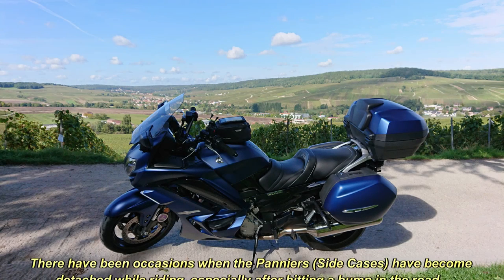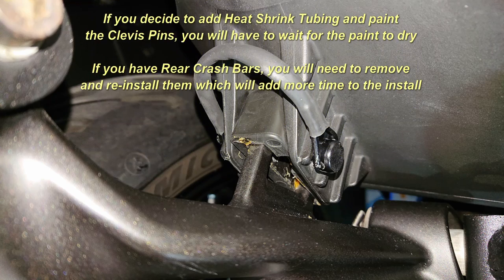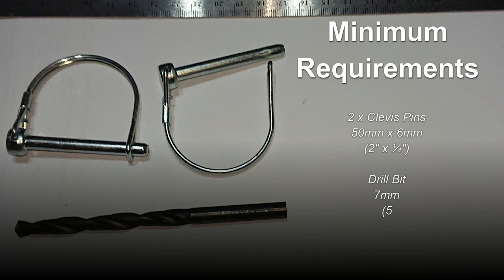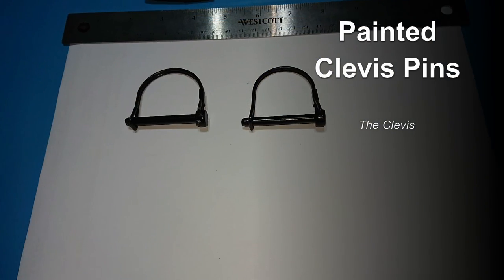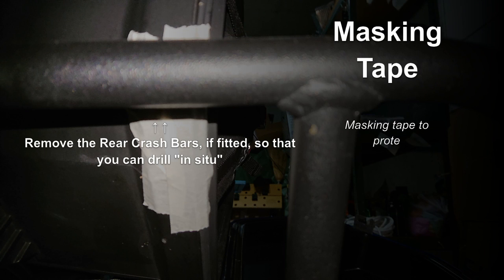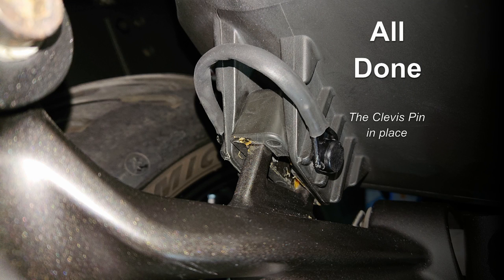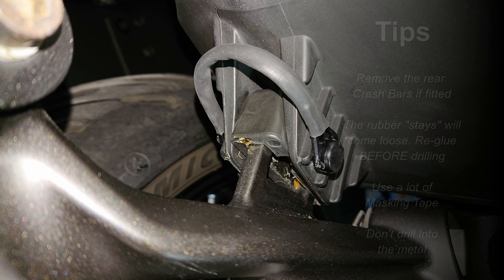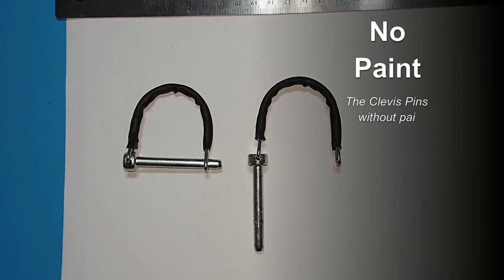How to Pin the FJR1300 Panniers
Hello, You’re very welcome to this video on Pinning FJR Panniers

There have been occasions when the side cases on the FJR1300 have become detached while riding, especially after hitting a bump or deformity in the road. This is costly! So, today, we’re looking at Pinning the FJR Panniers.

If you do the basic install, the whole job should take about 15 minutes from start to finish. It is not difficult, you just need to drill two holes in the correct place. A One Spanner Rating.

If, like me, you have rear crash bars, decide to paint the Clevis Pins and add Heat Shrink Tubing to protect the motorcycle’s paintwork, the job may then take a couple of hours or so depending on how long it takes the paint to dry.

_There is no lighting in the garage, so the video footage was very grainy and not usable. Luckily, pictures were taken of each step using a mobile phone with a flash. This video is a montage of those pictures._

Steps:
1. Optional - Paint Clevis Pins
2. Remove Rear Crash Bars if fitted
3. Offer up drill to the side case and place a lot of Masking Tape on the Panniers where the drill touches
4. Glue Rubber Stays back in place if necessary
5. Optional - Drill a small pilot hole centred 7mm from the long flat side of the case support and centred between the two ribs
6. Drill the hole through the case supports and rubber stays (centred 7mm from the long flat side of the case support and centred between the two ribs)
7. Optional - Cut Heat Shrink Tubes to size 95mm (4 5/8") long
8. Optional - Spray small amount of White Grease into the heat Shrink Tubes and slide them onto the Round Wire loops on the Clevis Pins
9. Optional - Shrink the Heat Shrink tube with a heat gun
10. Insert the Clevis Pins

The minimum you need to do the job is two 55mm x 6mm (2¼” x ¼”) Clevis Pins, a 7mm (5/16”) drill bit and a drill.
Clevis Pin
Selection of Clevis Pins
Drill Bit

But if you want to protect the paintwork you’ll also need some heat shrink tube 95mm x 9.5mm (4⅝” x ⅝”) and a method to shrink it.
Heat Shrink
Black & Decker heat gun

Use some Masking tape or similar to protect the cases while drilling.

To help slide the heat shrink tube onto the clip, use a little white grease, this will also minimise oxidation. A little goes a long way.

You can also paint the Clevis Pins before attaching the heat shrink tubing so they blend in to the bodywork.

Before drilling, place the drill in the correct position so you know where to attach the masking tape.

The centre of the hole is 7mm from the “bottom” of the case attachment and centred between the two ridges – see video.

Don’t drill into the metal. Drill slightly up and to the rear. You’ll find the drill naturally wants to be in that position due to the shape of the pannier.

Some tips:
    • Remove the rear crash bars, if fitted, before drilling.
    • Drill the cases in situ.
    • Drill a small pilot hole if necessary to guide the drill bit.
(I didn’t and you can see the hole is a little off-centre)
    • The rubber stays could be loose, glue them back into place before drilling or they may not line up with the holes you drilled. (DAMHIK).
    • Use a lot of masking tape.
    • Don’t drill into the metal.

👍👍 Fancy a tour of the Périphérique in Paris as a Pillion Passenger? You do?

👍👍 VIDEO EQUIPMENT
👍 Helmet Camera, Sena 10C Pro
👍 Go Pro Hero Black

👍👍 PUNCTURE REPAIRS:
👍 Oasser 150psi Tyre Inflator
👍 Oasser Range
👍 DynaPlug Puncture Repair kit
👍 DynaPlug replacement Plugs
👍 DynaPlug Range
👍 Tyre Plug kit (gummy worm)